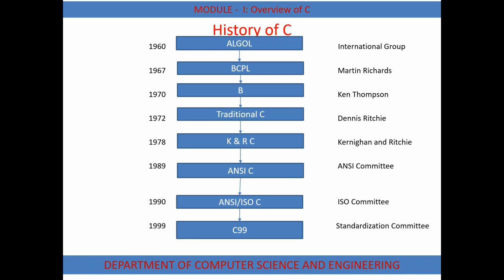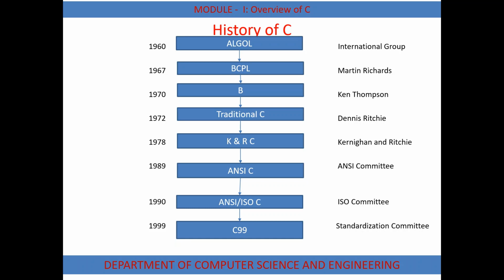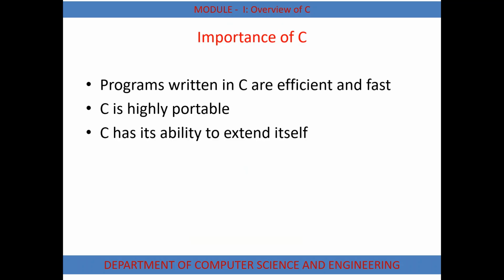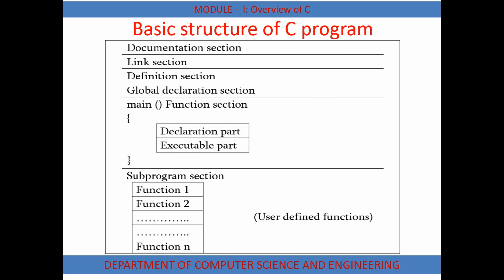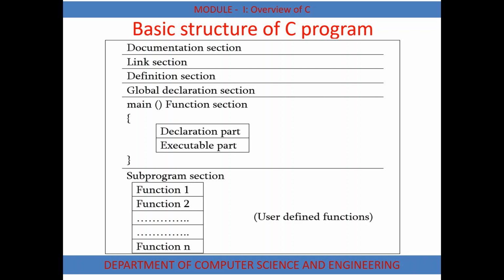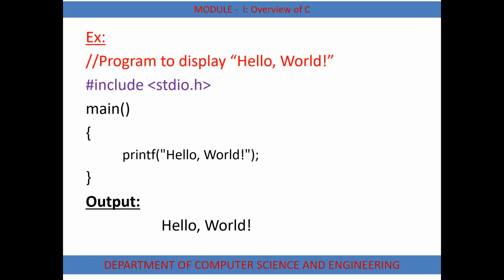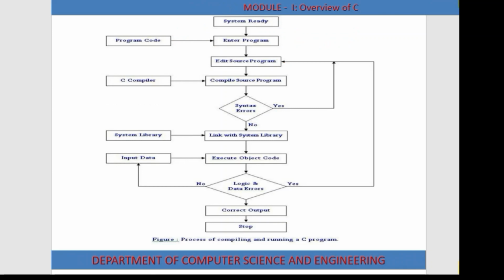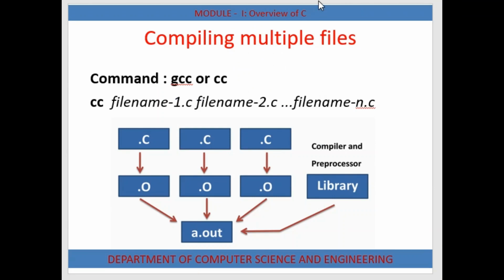VTU CPS (18CPS13) C-PROGRAMMING[OVERVIEW OF C] (M1 L9)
This provides an overview of C Programming Language.

PAVITHRA D S, Department of Computer Science and Engineering, Canara Engineering College, Mangaluru.